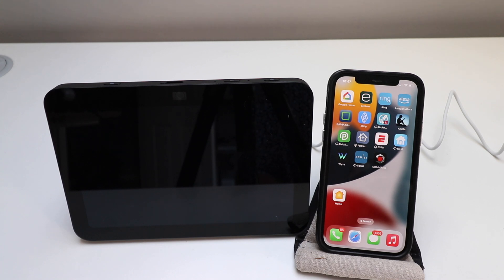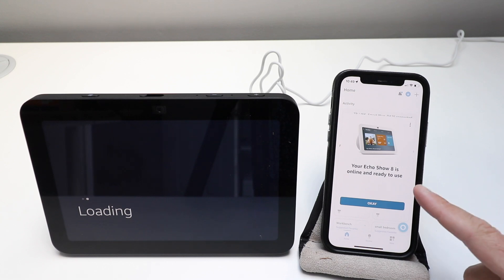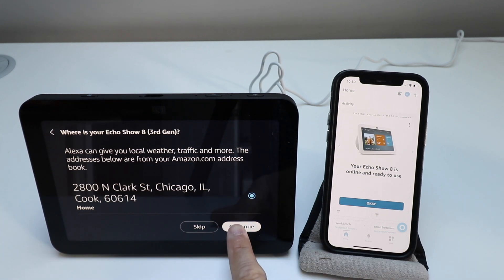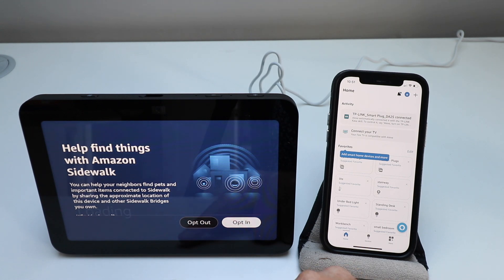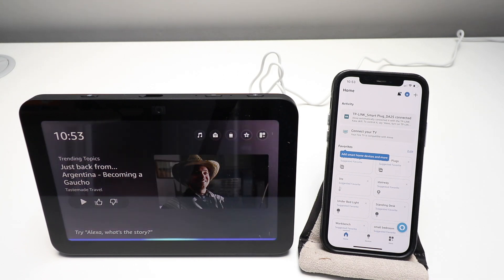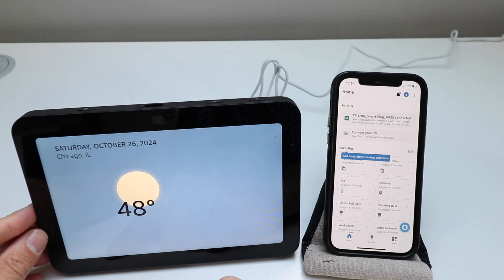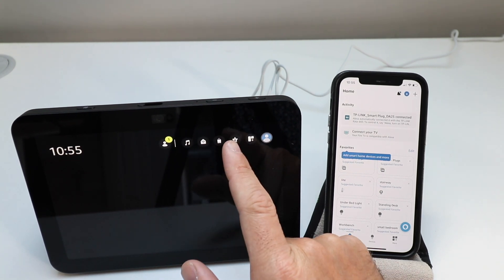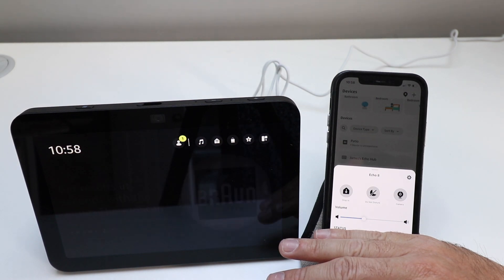How To Set Up Amazon Echo Show 8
We teach you how to set up the Amazon Echo Show 8 and connect it to Alexa.
Echo Show 8

1. Install the Amazon Alexa app set up a username and password and login to the Alexa App.
2. Make sure your phone is connected to wifi and you have the bluetooth enabled on your phone.
3. With the Amazon Alexa App open plug your Amazon Echo Show 8 into power and follow the instructions to set up your Amazon Echo Show 8.